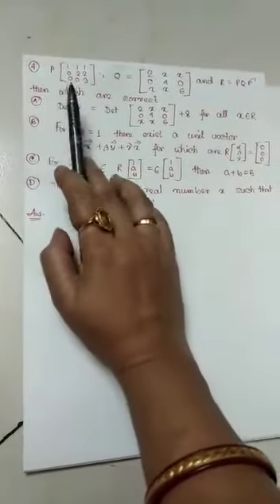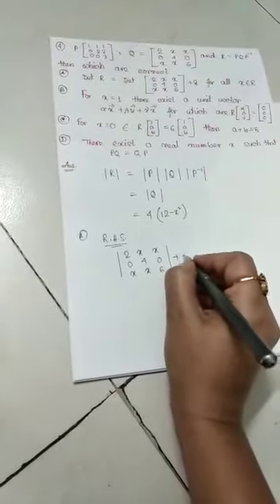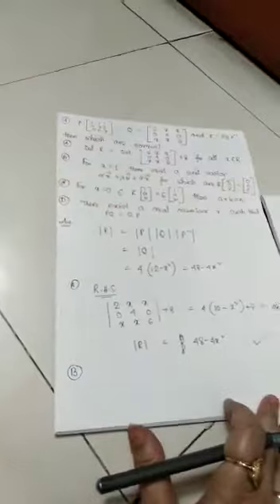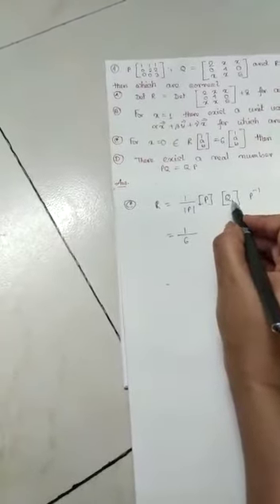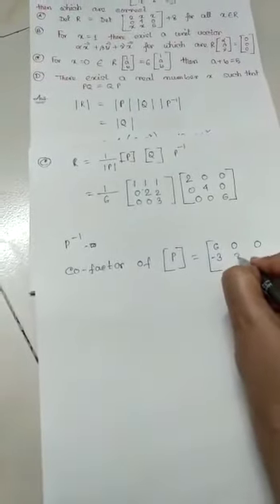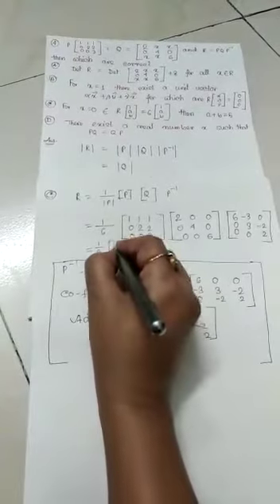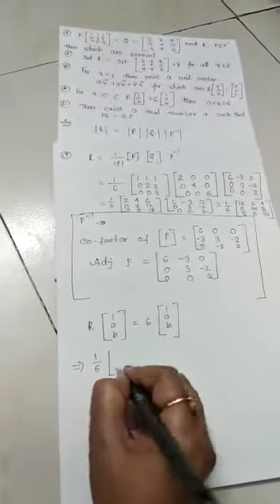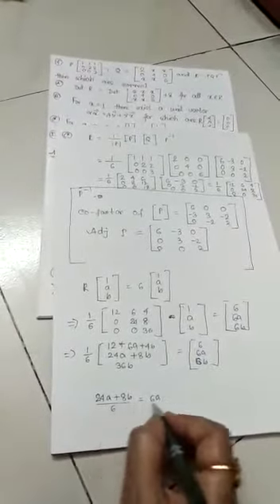Memory besed solutions of IIT-JEE #2019#Paper-2